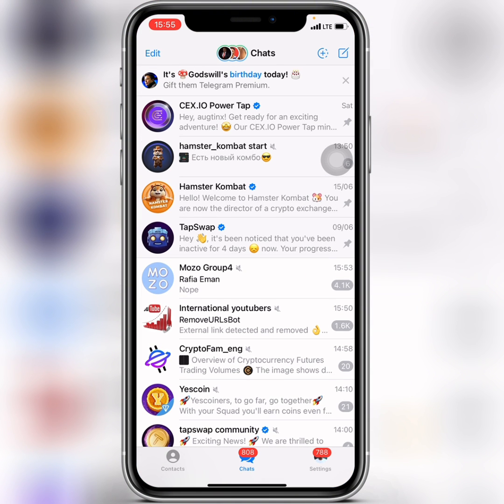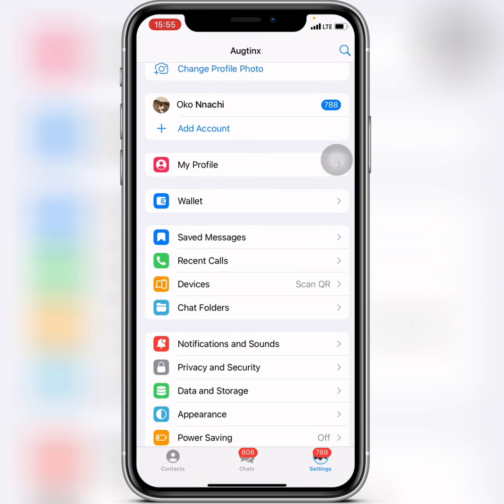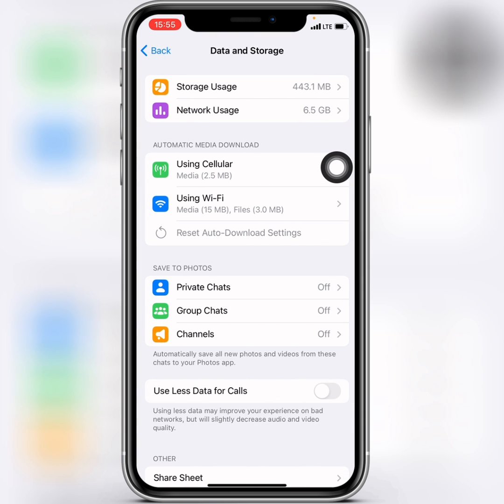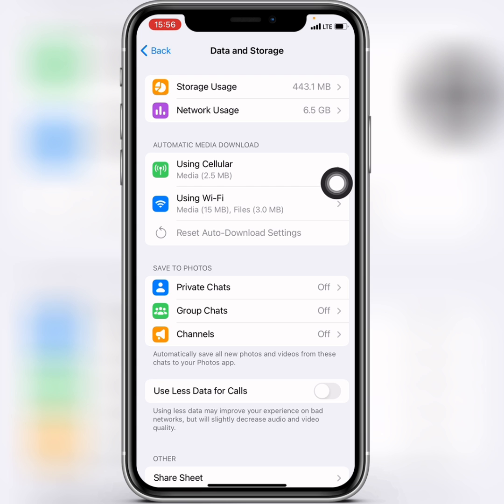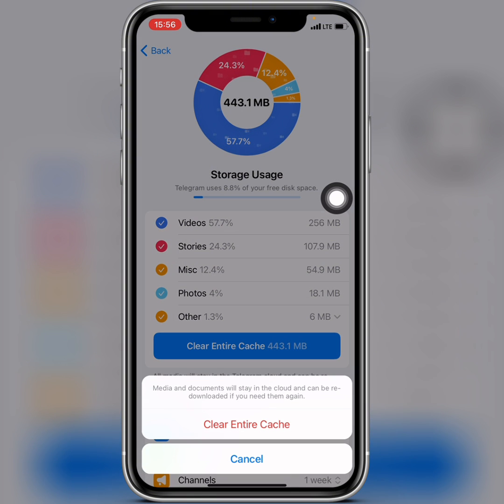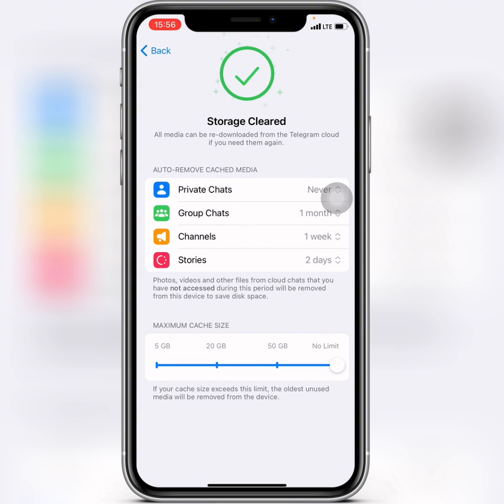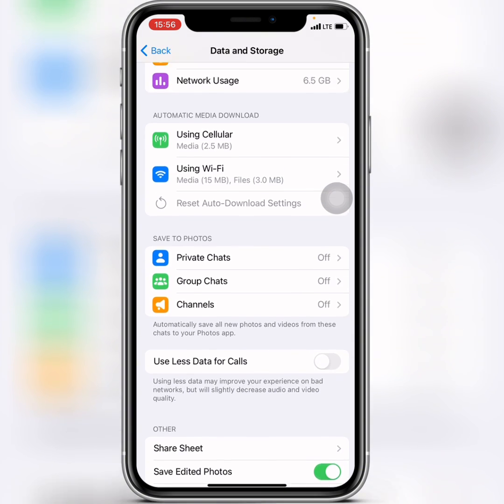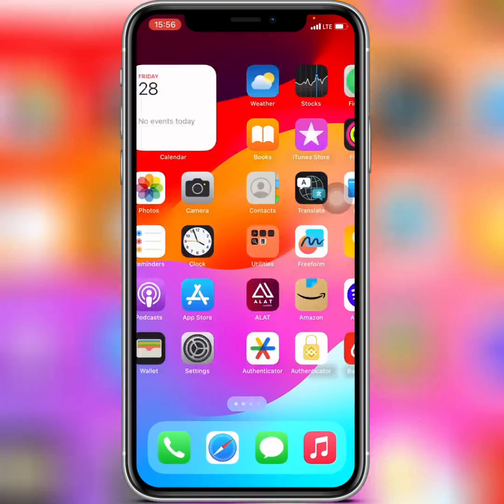How to clear Storage Cache on telegram in iPhone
You think your telegram storage is full? This is how you can clear your telegram storage cache